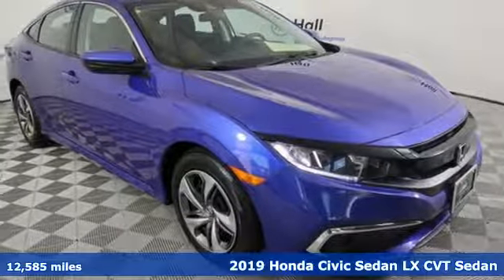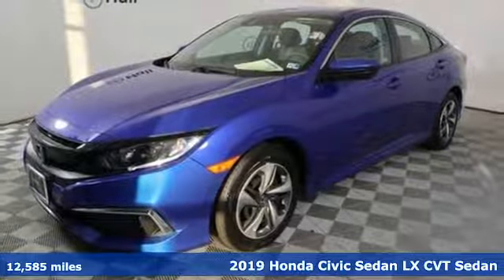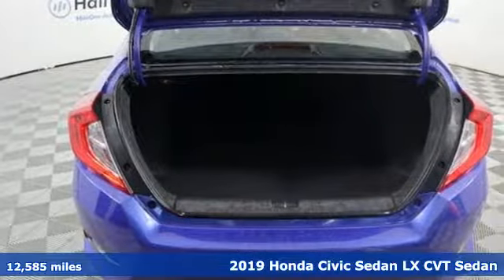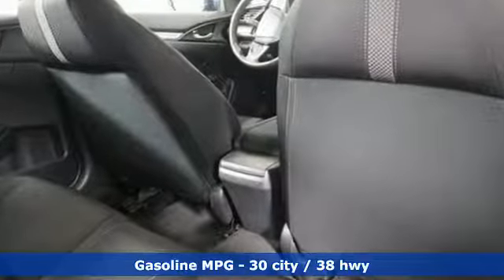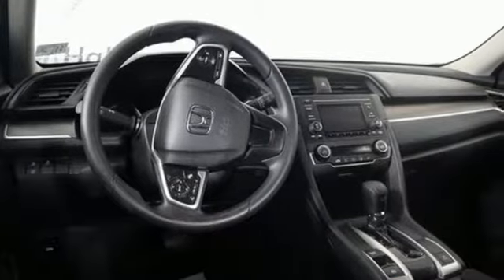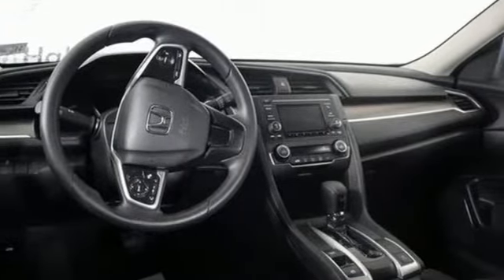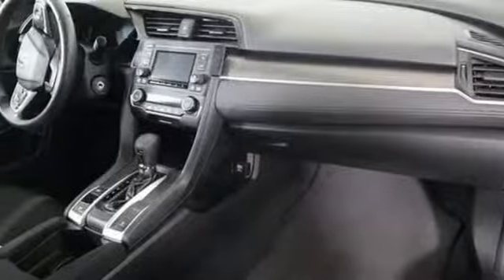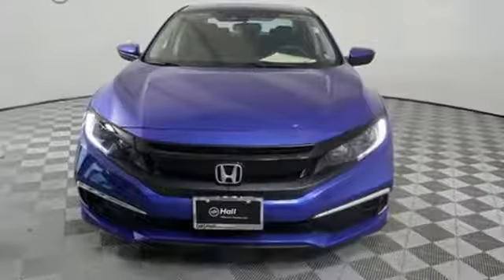Used 2019 Honda Civic Virginia Beach VA Norfolk, VA 2192901A - SOLD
Year: 2019
Make: Honda
Model: Civic
Trim: LX
Engine: 2.0L I4 DOHC 16V i-VTEC
Transmission: CVT
Color: Blue
Interior: Black
Mileage: 12585
Stock #: 2192901A
VIN: 2HGFC2F6XKH574596
JUST ARRIVED. PENDING INSPECTION. Aegean Blue Metallic 2019 Honda Civic LX FWD CVT 2.0L I4 DOHC 16V i-VTEC Cloth.brbrRecent Arrival! 30/38 City/Highway MPGbrbrbr*Every Internet Price includes current applicable dealer discounts. Your additional costs are sales tax, tag and title fees for the state in which the vehicle will be registered, any dealer-installed options (if applicable) and a $699 dealer processing fee (Virginia, North Carolina). Prices are subject to change, and prior sales are excluded. While every reasonable effort is made to ensure the accuracy of this information, we are not responsible for any errors or omissions contained on these pages. Please verify any information in question with the dealer.

Address:
3516 Virginia Beach Blvd